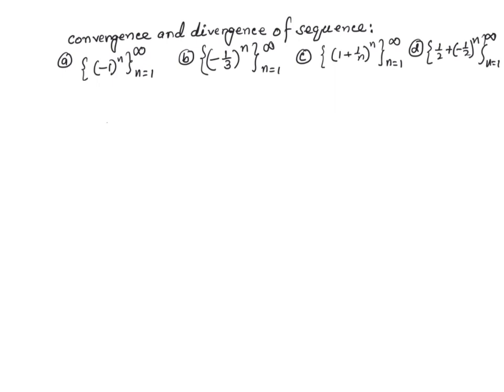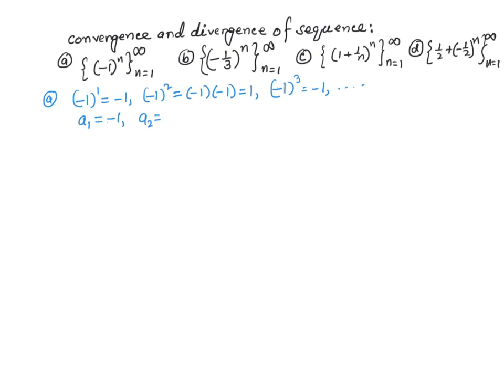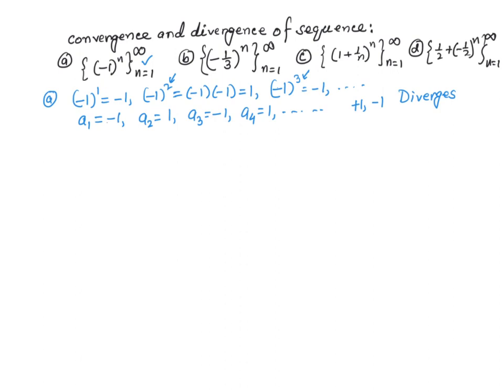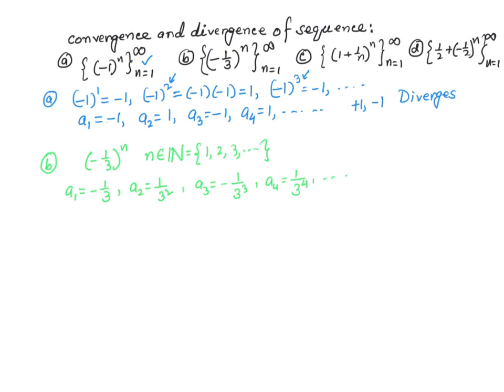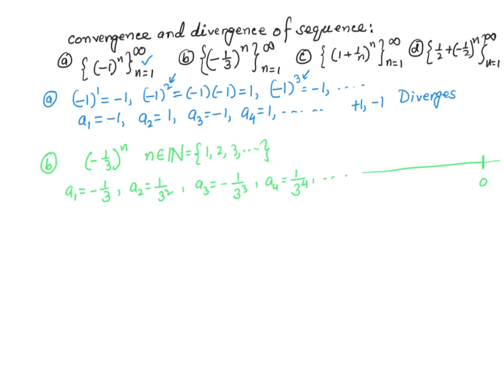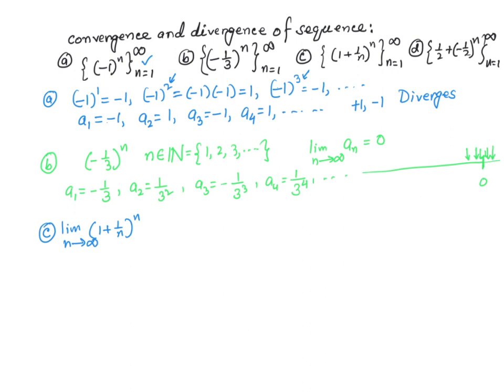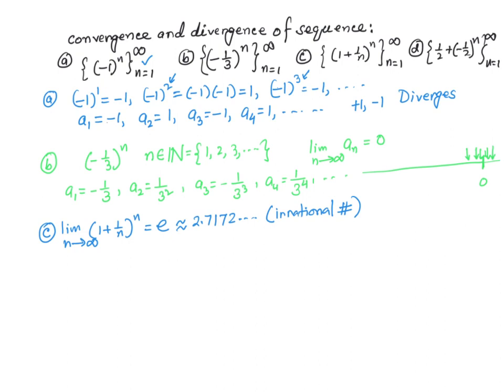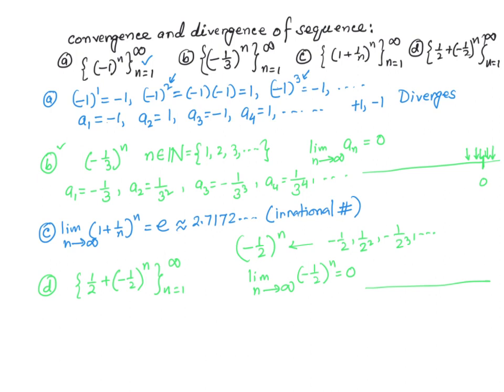Sequence examples 1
Convergence or divergence of sequence.